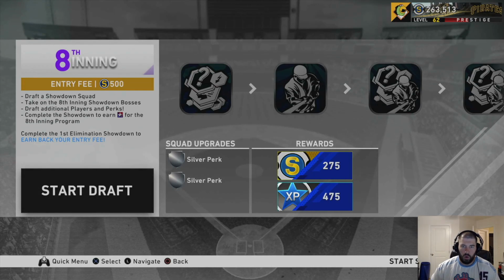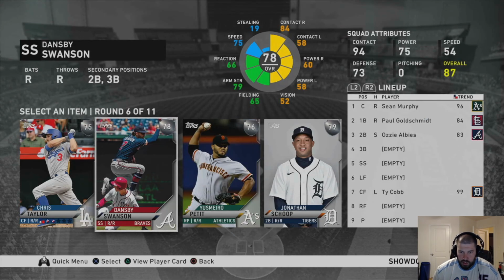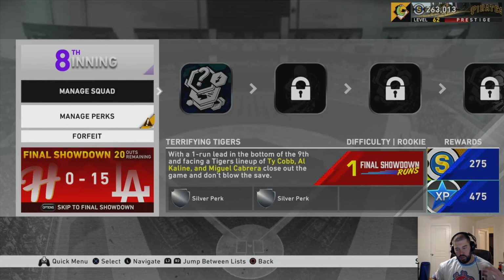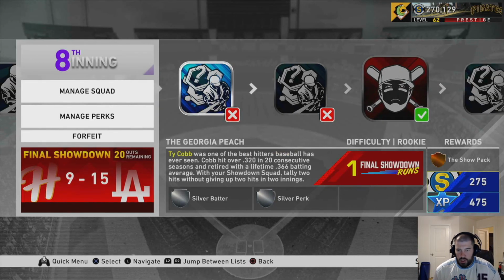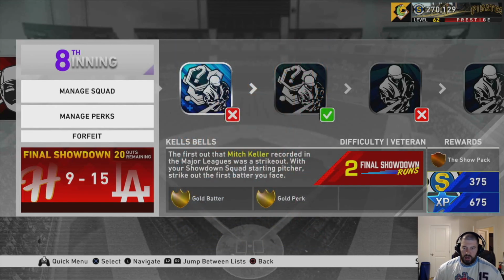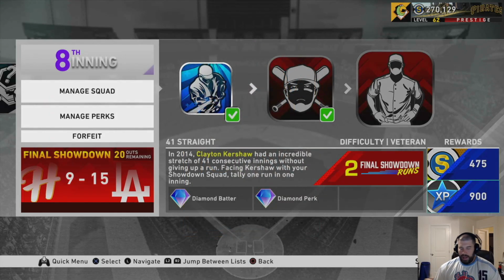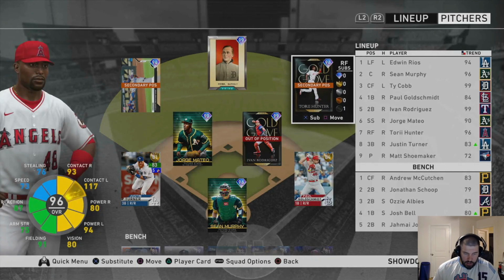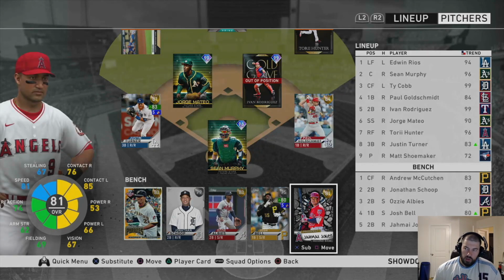8TH INNING SHOWDOWN TUTORIAL | MLB THE SHOW 20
The 8th Inning Program came out today and the best way to get Program Stars is by completing the 8th Inning Showdown.  This video is an in-depth tutorial that will help you guys get through the Showdown and get those 70 Program Stars.  We will breakdown the initial draft, every mini-mission and showdown which should help you complete this the first time around.  Have a great day and be safe!